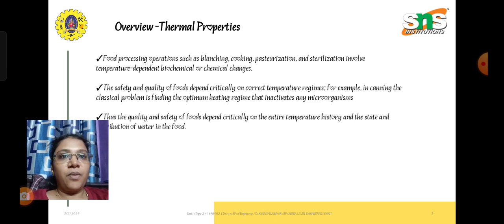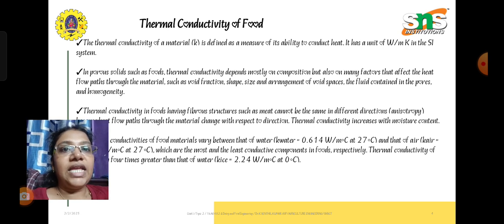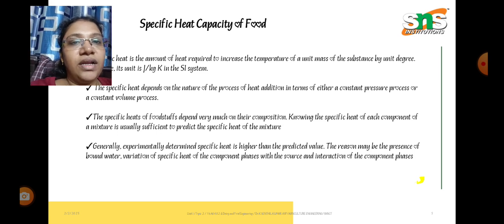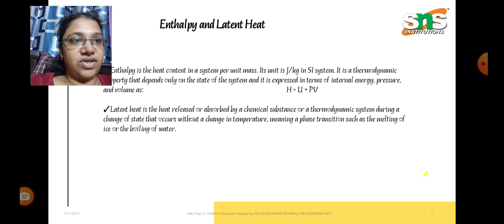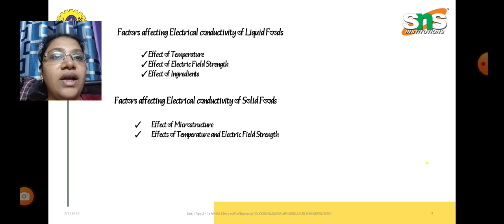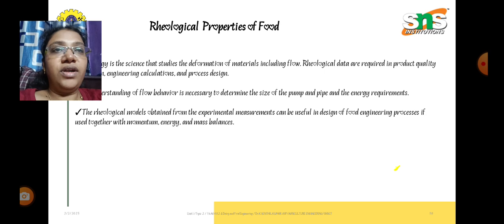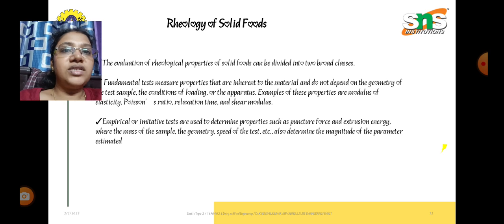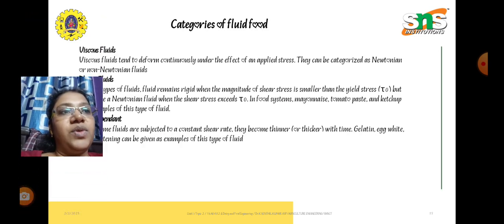Thermal,Electrical and Rheological properties of Foods | Dairy & Food Engineering | SNS INSTITUTIONS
This video is perfect for food scientists, culinary professionals, or anyone curious about how these unique properties play a crucial role in everyday food experiences. Welcome to an in-depth exploration of the thermal, electrical, and rheological properties of foods, where we uncover the science behind what makes food behave the way it does under different conditions! In this video, we break down these three fascinating properties and their impact on food preparation, preservation, and even texture.